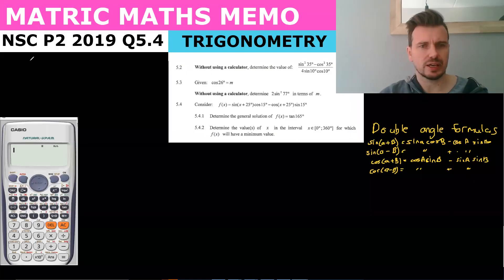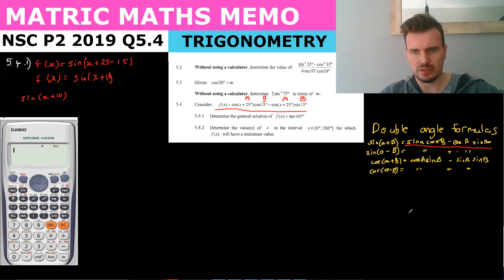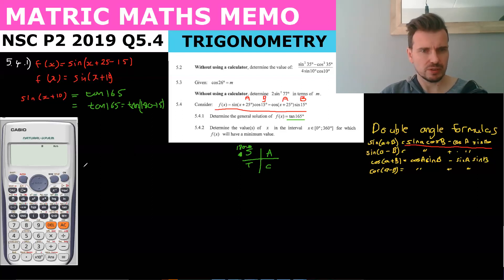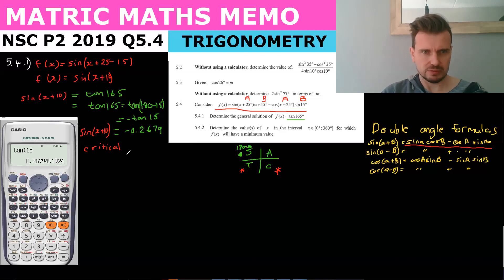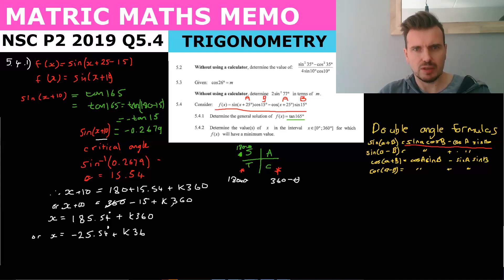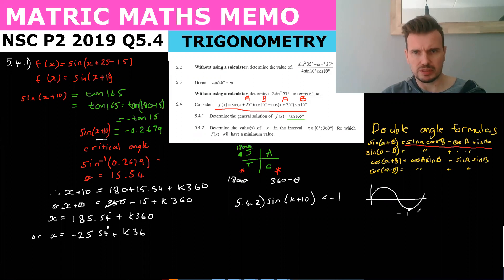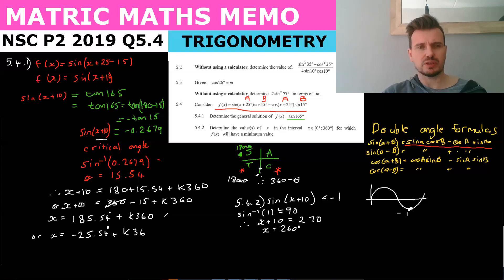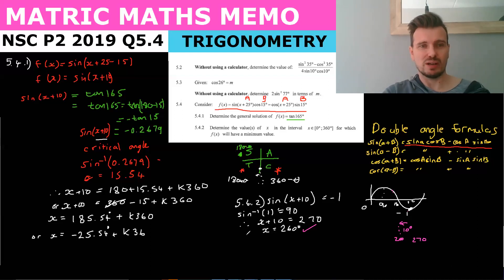Matric Mathematics NSC Paper 2 November 2019 Memo - Question 5.4 (Trigonometry Equation)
In this lesson we go through the following functions:

In this lesson we go through question 5.4 of NSC 2019 Paper 2. In the question we are test on trig identities, proving left hand side equal to right hand side and simplifying trig expressions.